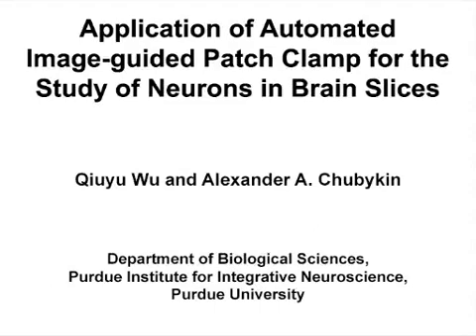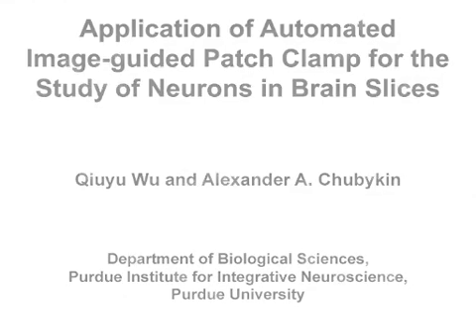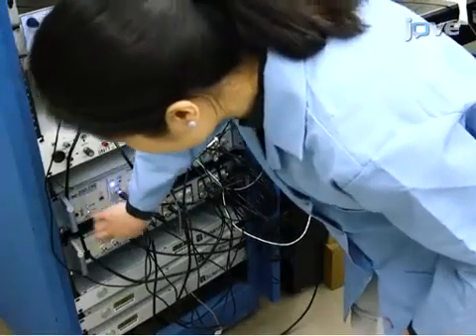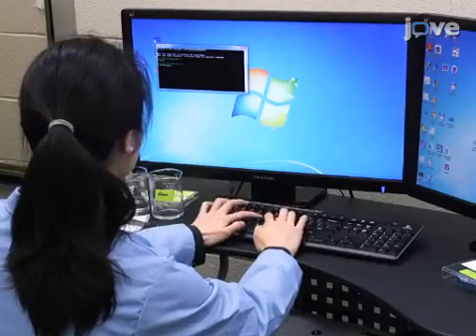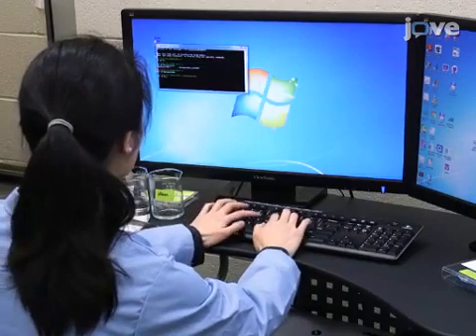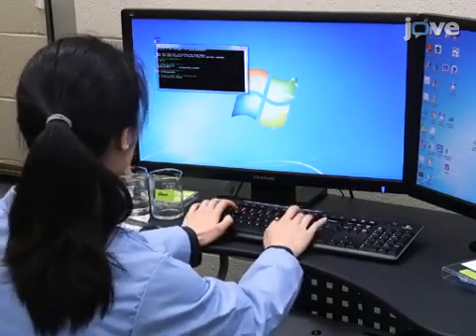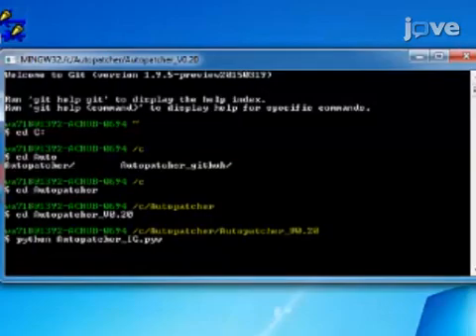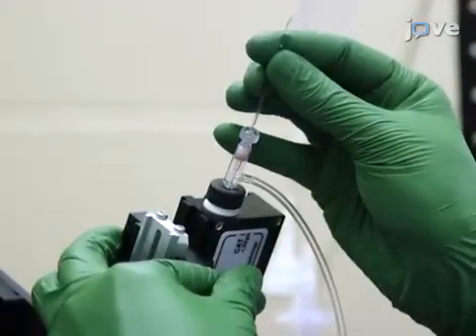Image-guided Patch Clamp to Study Neurons in Brain Slices | Protocol Preview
Application of Automated Image-guided Patch Clamp for the Study of Neurons in Brain Slices -  a 2 minute Preview of the Experimental Protocol

Qiuyu Wu, Alexander A. Chubykin
Purdue University, Department of Biological Sciences; Purdue University, Purdue Institute for Integrative Neuroscience;

This protocol describes how to conduct automatic image-guided patch-clamp experiments using a system recently developed for standard in vitro electrophysiology equipment.